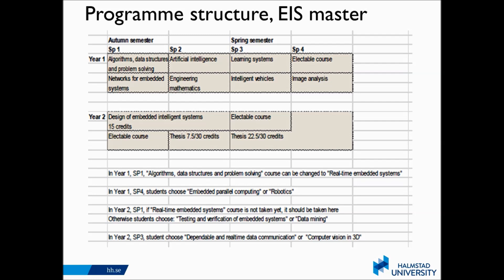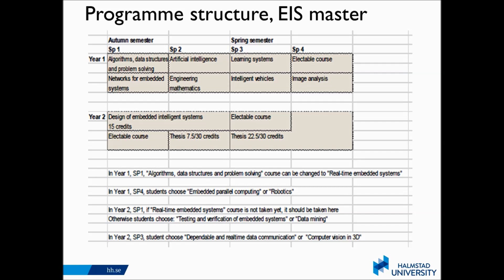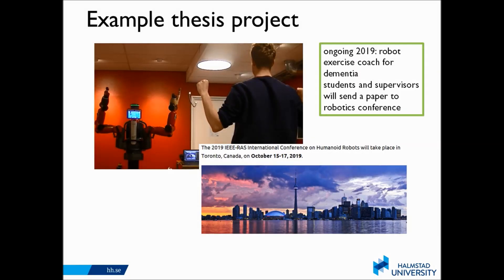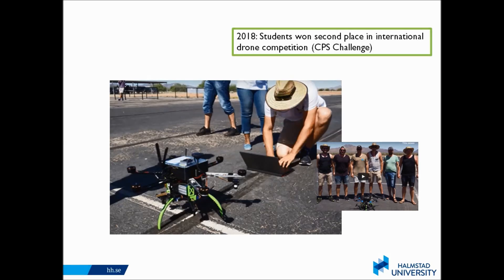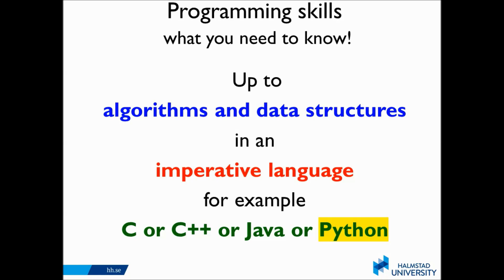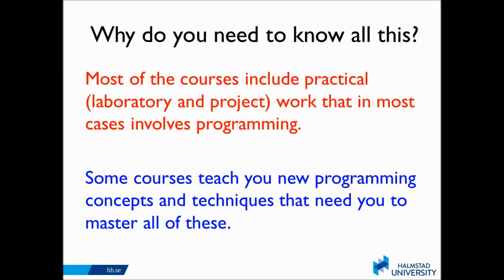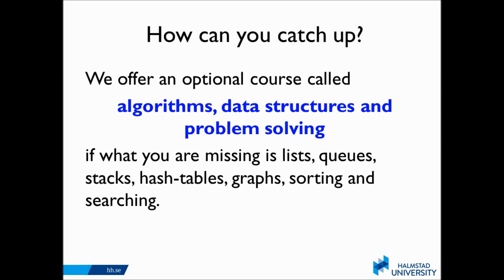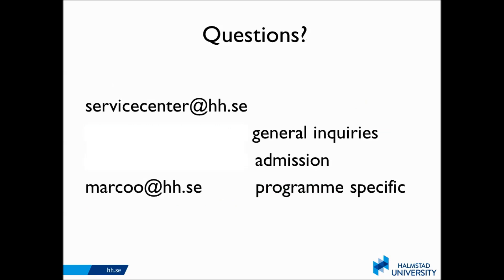Quick Intro: EIS and IT Master Programmes at Halmstad University!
This video provides some basic advice to our new students entering the Information Technology Master Programme and Embedded and Intelligent Systems Master Programme at Halmstad University, Sweden in Autumn 2019. Very welcome!